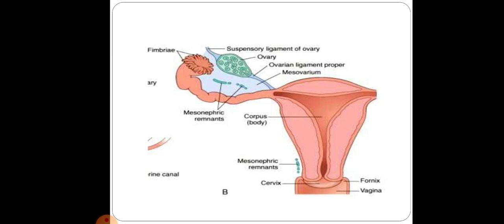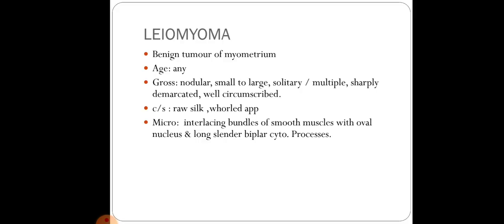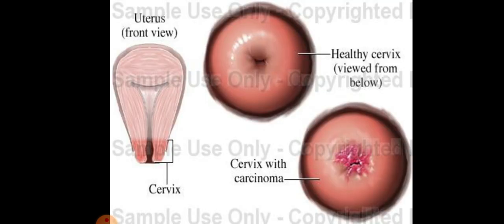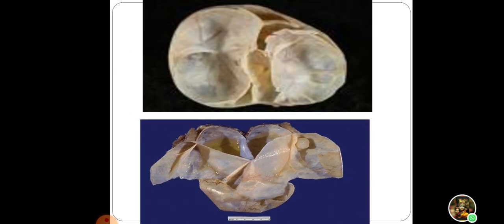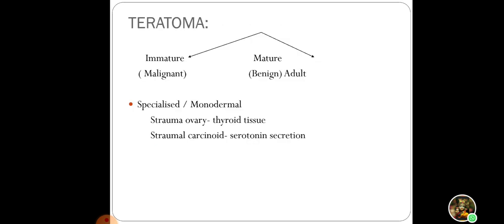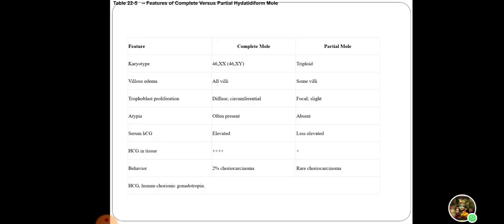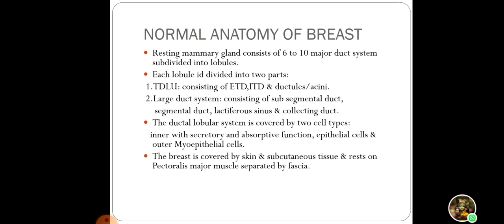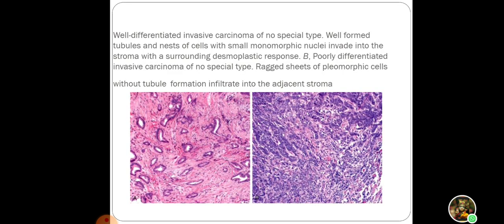Female genital tract and breast